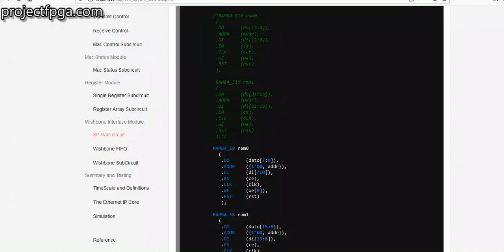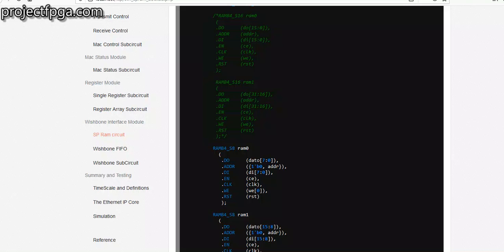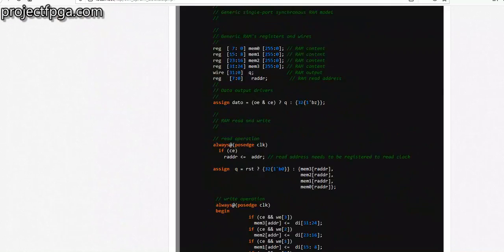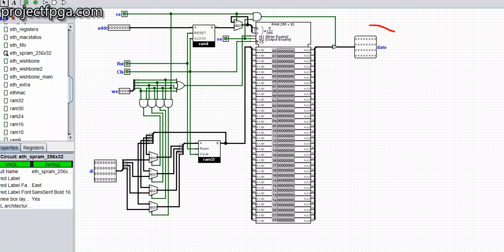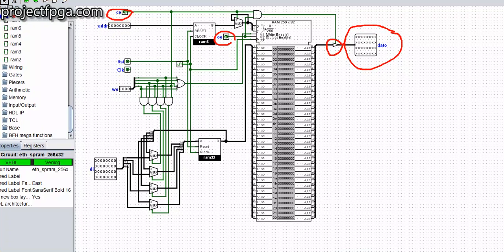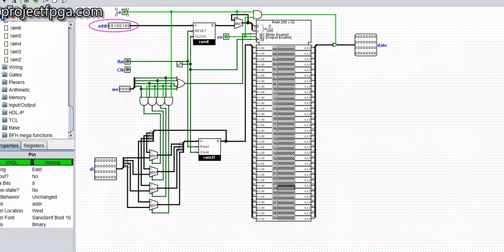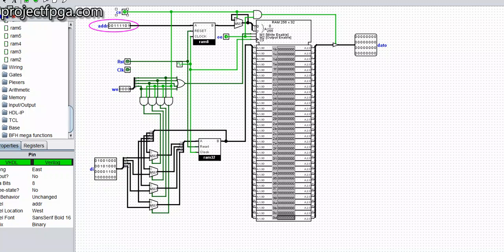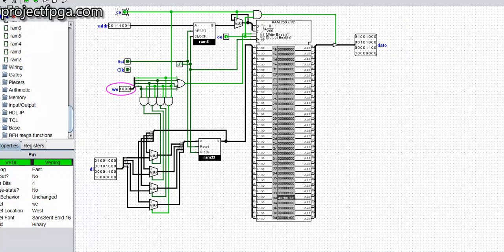lesson 20 SP Ram circuit